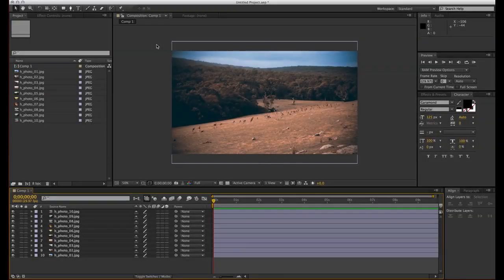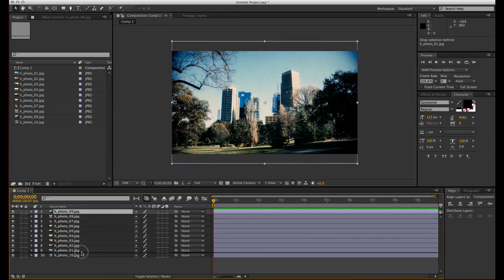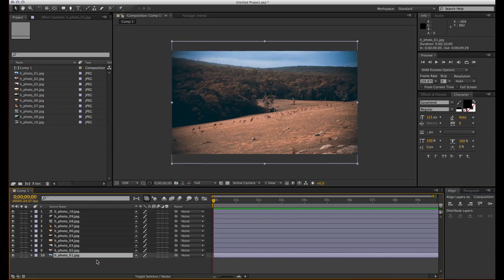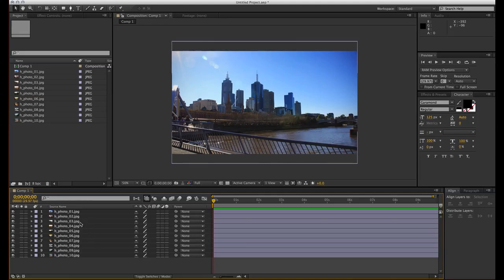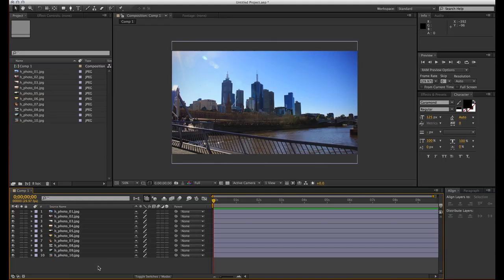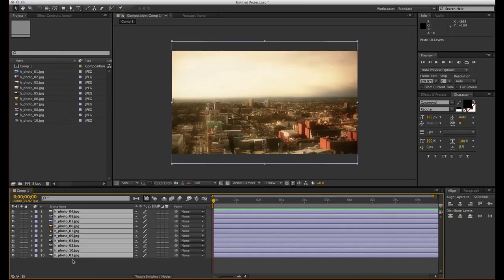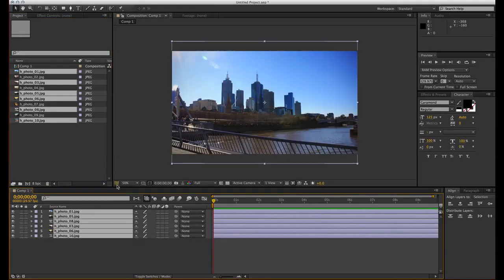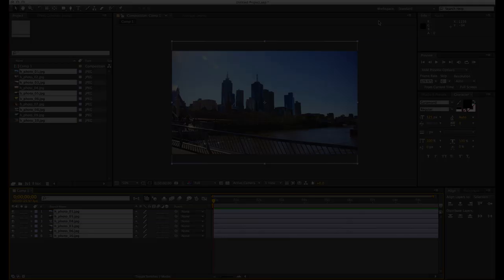Quick tip #1 (AE): Changing layers stacking order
After Effects: Basic tutorial on how to quick and easily re-arrange your layers in the layers panel with cut + paste.

Music courtesy: The Drums - Let's Go Surfing